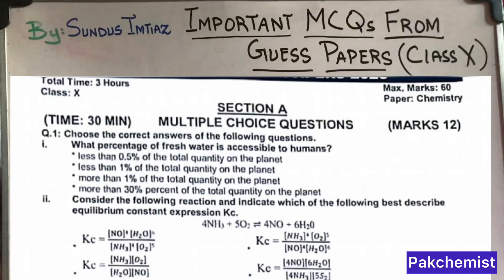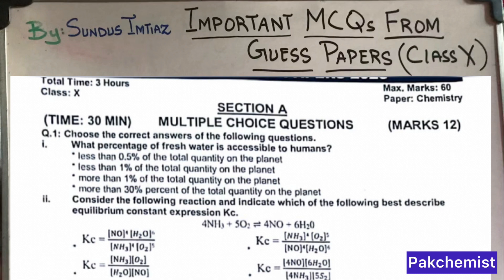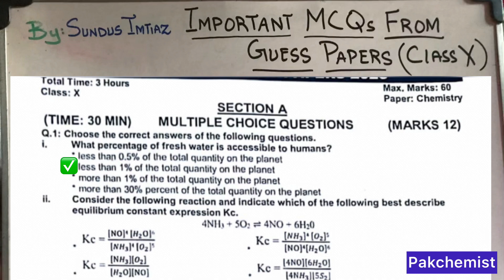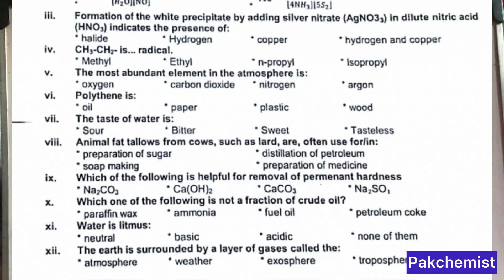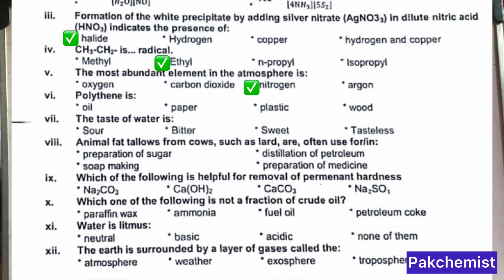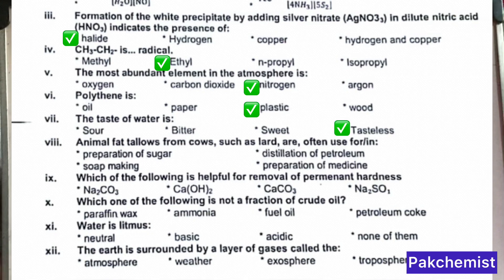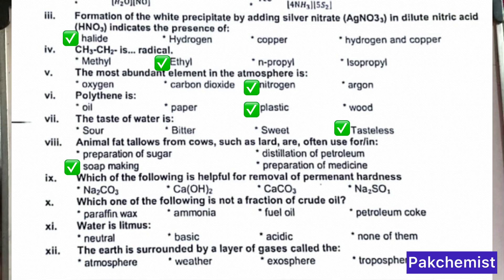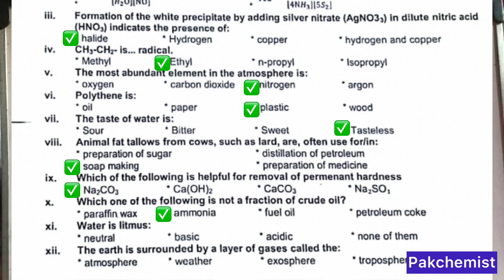IMPORTANT MCQs of Chemistry Class 10 2023 I BOARD EXAM